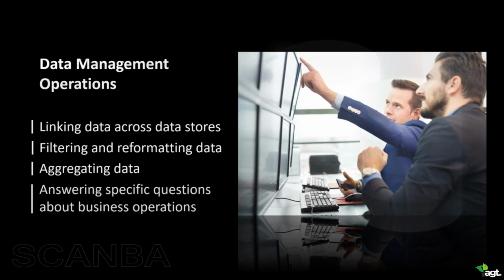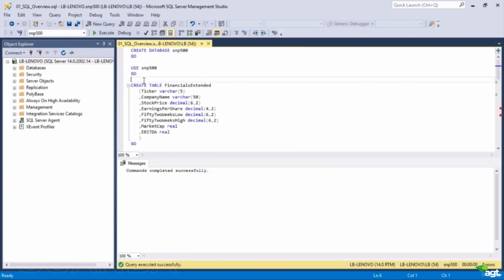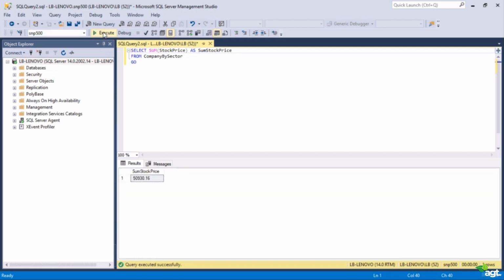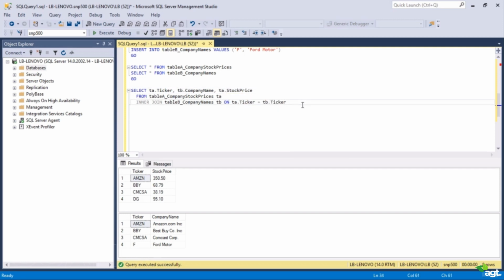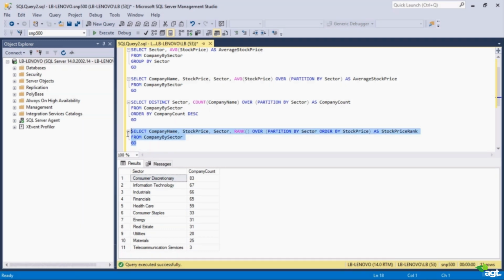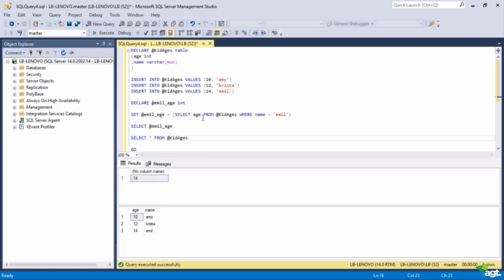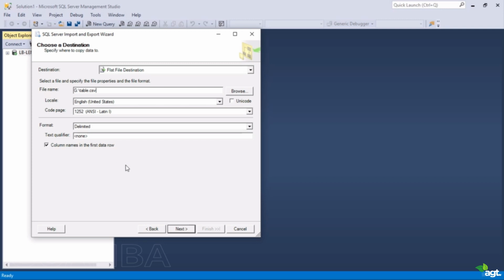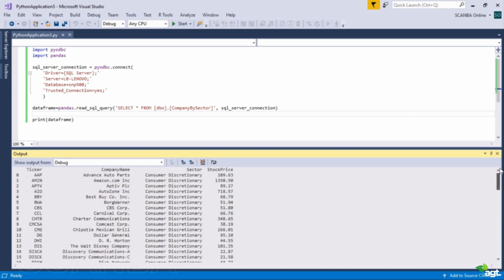SQL Course 2024: SQL for Data Analysis and Data Science.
In this YouTube video, we present the SQL Course 2024: SQL for Data Analysis and Data Science. Whether you are a beginner or have some experience with SQL, this course will provide you with the necessary knowledge and skills to effectively analyze and manipulate data using SQL. Join us as we explore various SQL concepts, such as querying databases, filtering and sorting data, and performing advanced data analysis techniques. By the end of this course, you will have a solid foundation in SQL and be well-equipped to apply it in the field of data analysis and data science.